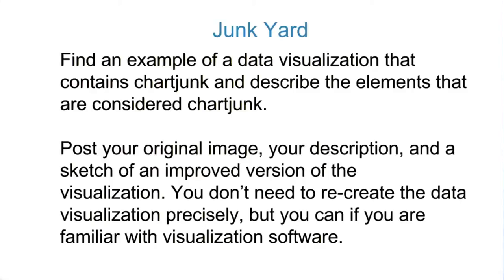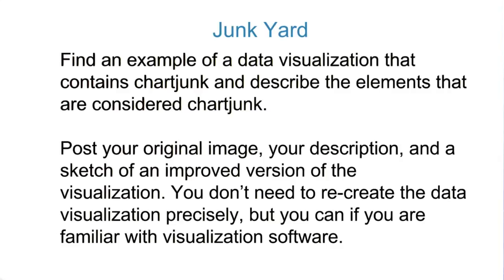Junk Yard - Data Visualization and D3.js